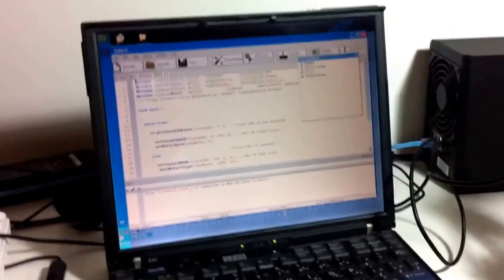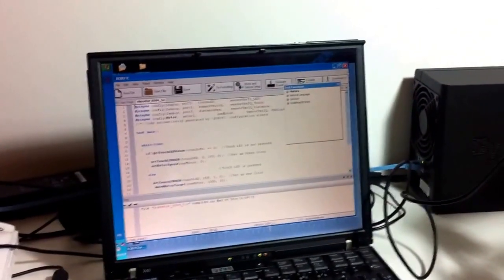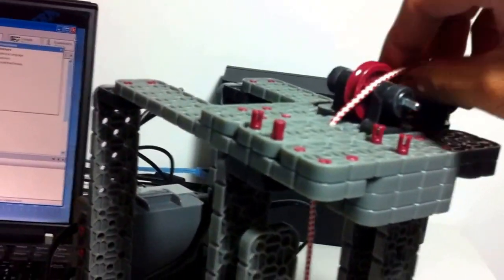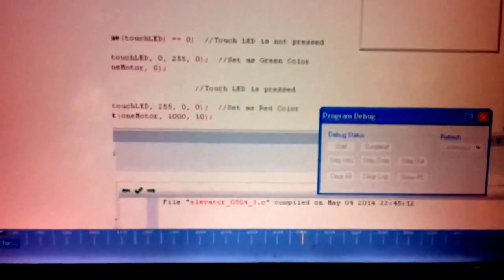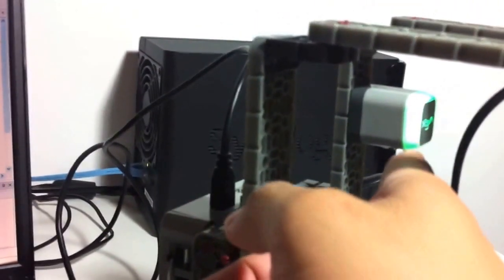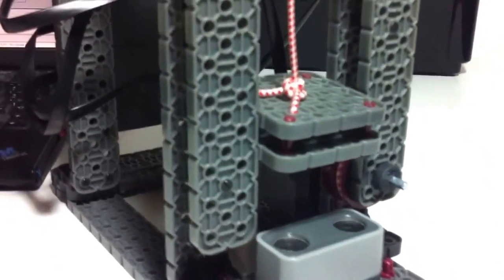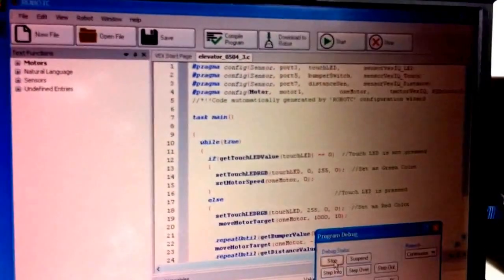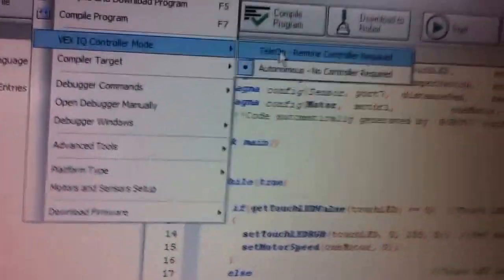My elevator design Vex IQ Robotics. Godo Baja